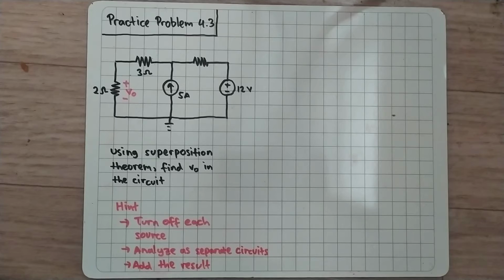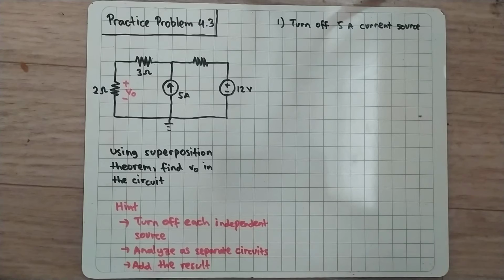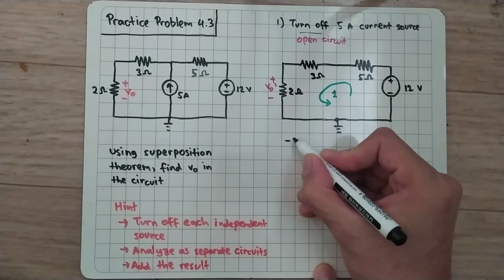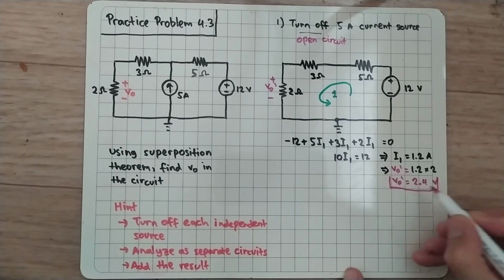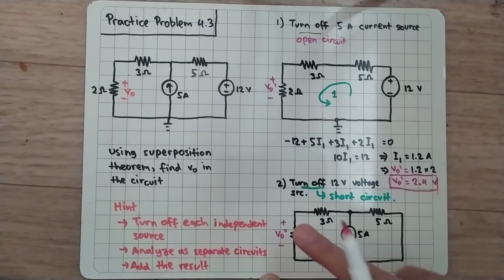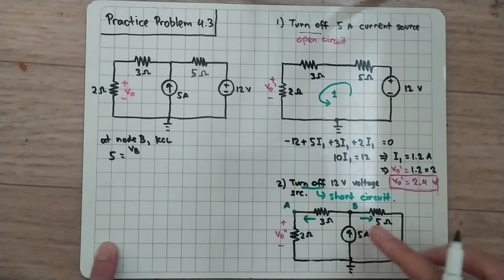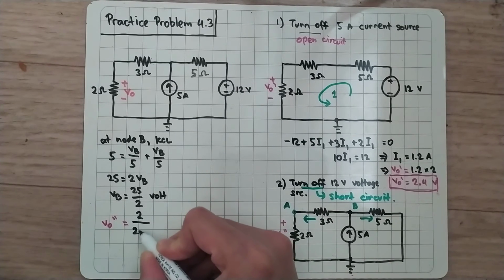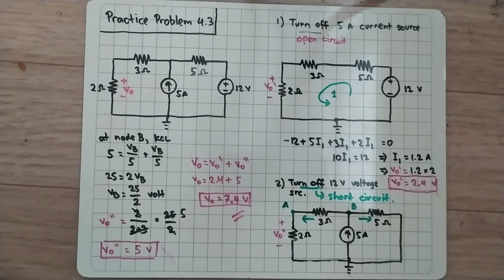Practice Problem 4.3 Fundamental of Electric Circuits (Alexander/Sadiku) 5th Edition - Superposition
⚡ Practice Problem 4.3: Superposition | Fundamentals of Electric Circuits (Alexander & Sadiku, 5th Edition)

Step-by-step worked solution to Practice Problem 4.3 from Chapter 4 (Circuit Theorems) of Alexander & Sadiku’s Fundamentals of Electric Circuits. A clear, fully worked walkthrough to help you master superposition — perfect for circuit analysis course homework and midterm or final exam preparation this semester.

Topics: superposition, source transformation, Thevenin theorem, Norton theorem, and maximum power transfer.
Using superposition theorem, find Vo in the circuit